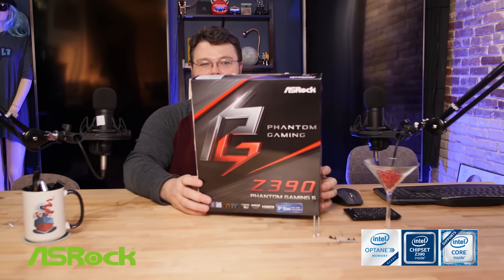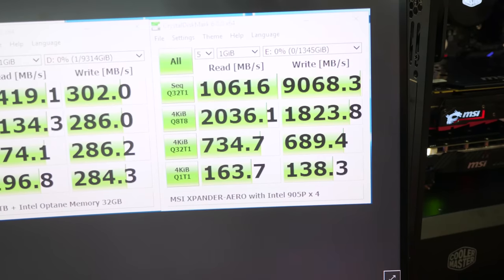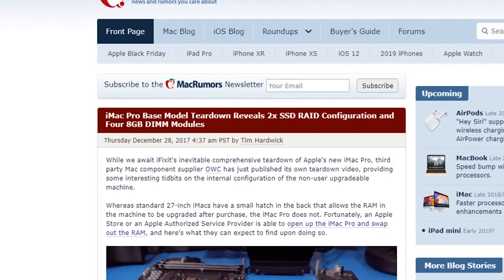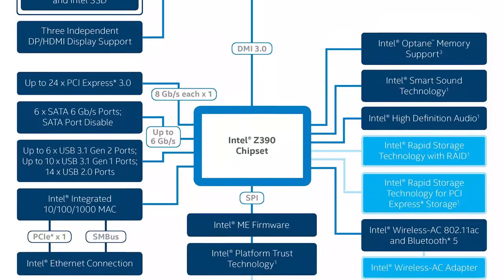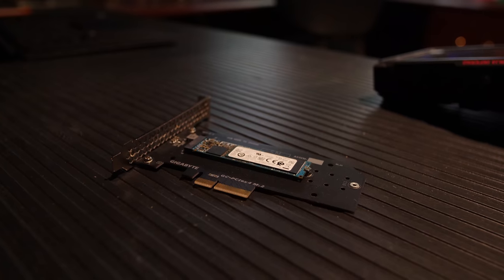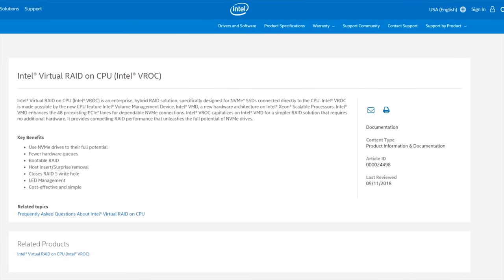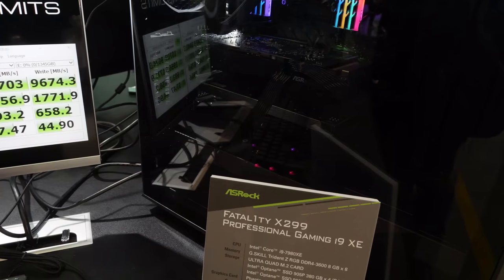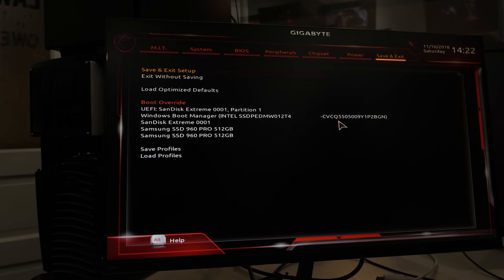Fastest Storage: What's Up With NVMe RAID?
NVMe raid: What do you need to know about it on current platforms? If Apple computer is adopting it as standard in iMacs, does that mean it's the new normal?

NVMe being 4x+ faster than SATA at the high end means that  most NVMe raid setups will be blisteringly fast.

Its easy, but not well documented, to set it up but befors you start learn the differences in terminology, gotchas and pitfalls on both the red and blue teams.

we get a lot of questions on the level1 forum asking why the raid is slower than expected especially on z270/370/390 setups, but also am4 and other scenarios.

TL; DW: Yo Intel where can one buy a vroc key for $20 or less? lulz

(note that raid and StoreMI do not mix)